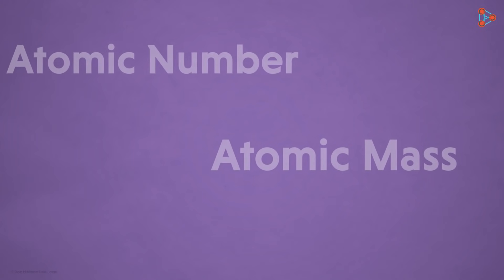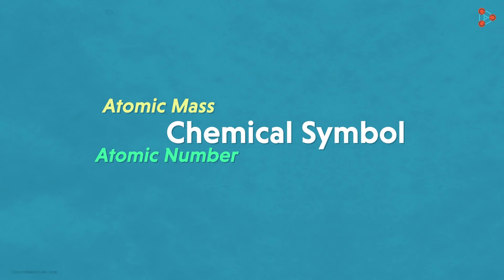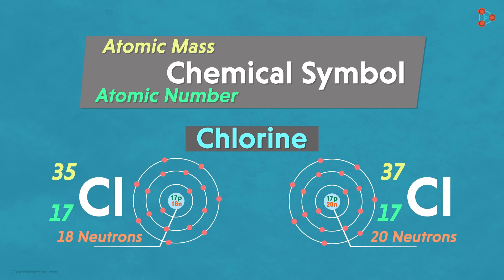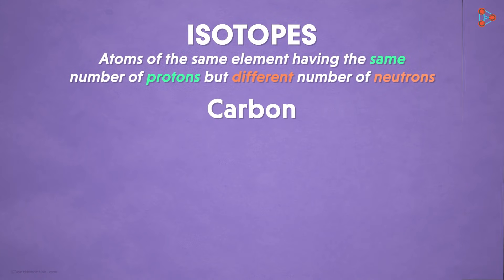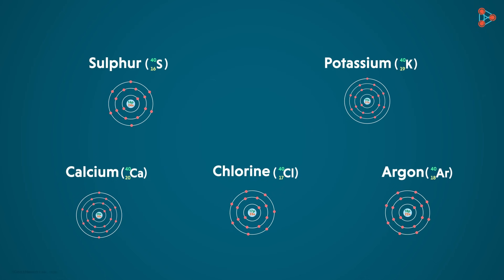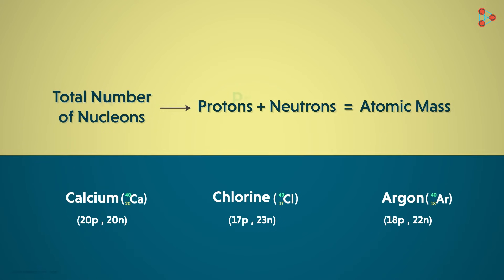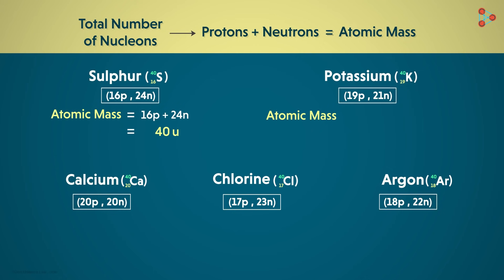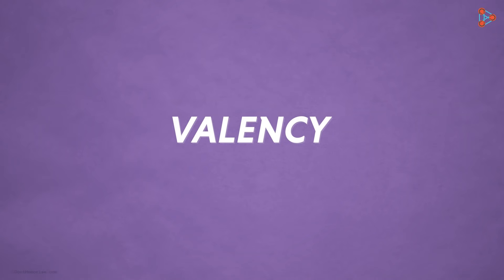Isotopes and Isobars | Atoms and Molecules | Don't Memorise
Can there be Atoms having the Same Atomic Number but different Atomic Mass? Seems difficult, but that is a fact! Watch this video to get introduced to a unique concept of Isotopes and Isobars. To access all videos related to All about Atoms, visit our

To learn more about Atoms and molecules, enroll in our full course now

In this video, we will learn:
0:00 Atomic mass & atomic number
0:22 Representation of atomic mass & atomic number
1:07 Isotopes
2:42 Isobars